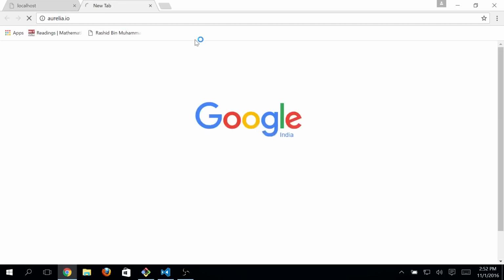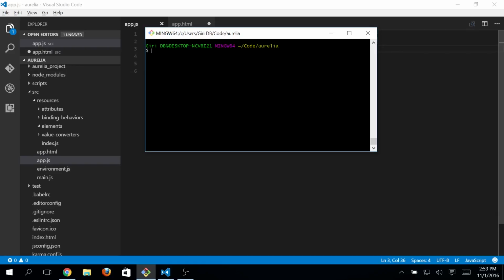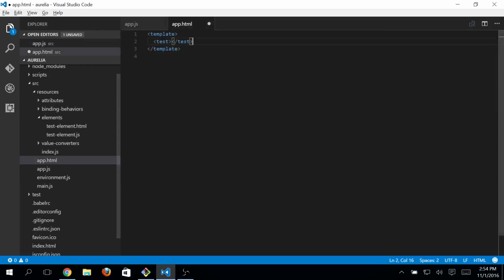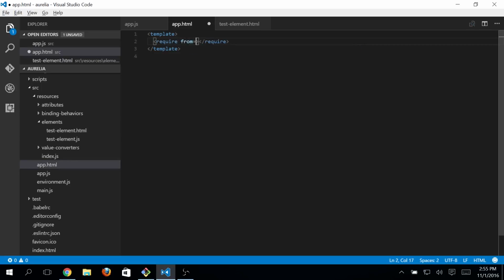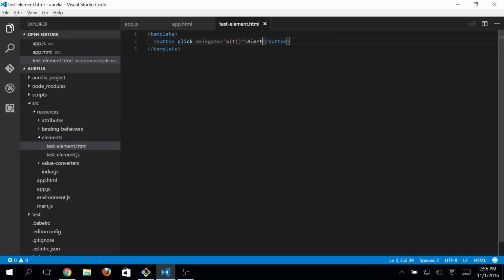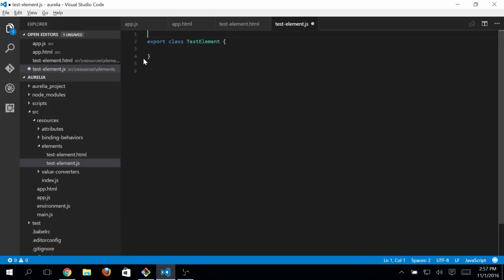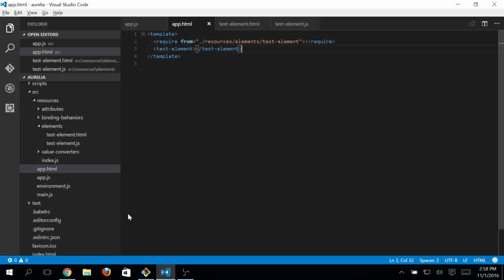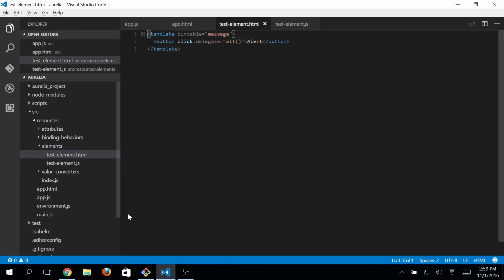Aurelia - Custom Elements